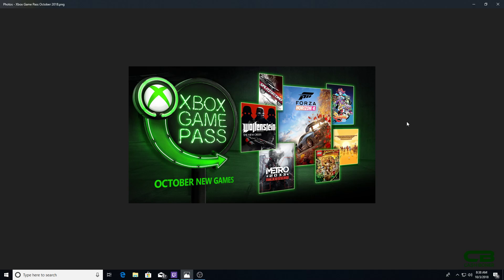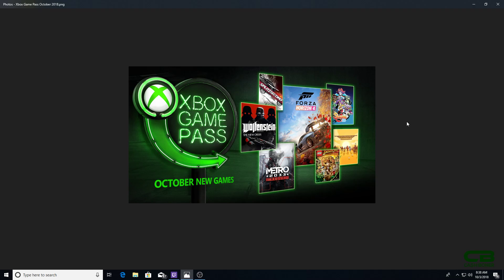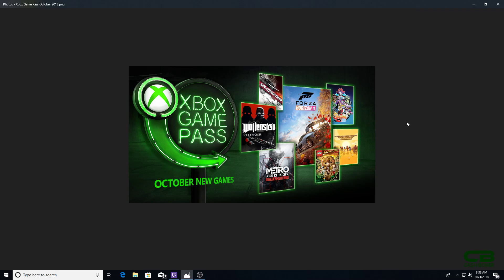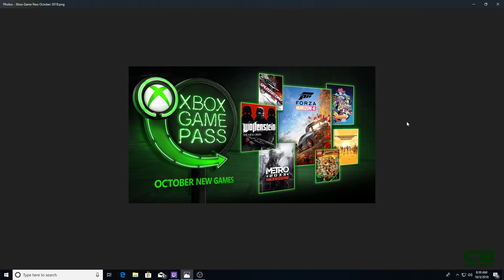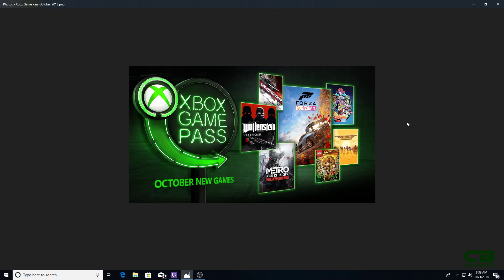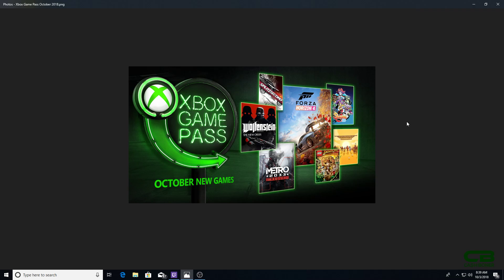Xbox Game Pass Games Added in October 2018 - Forza Horizon 4! Plus Quests Update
The games added to Xbox Game Pass for October 2018 are here! The main event is Forza Horizon 4, but there are quite a few other great additions. I think it's the best month yet. Also an update on the Xbox Game Pass Summer Quests.

Get boning!